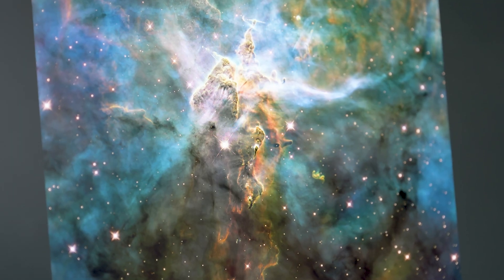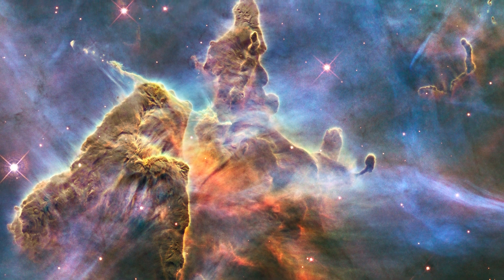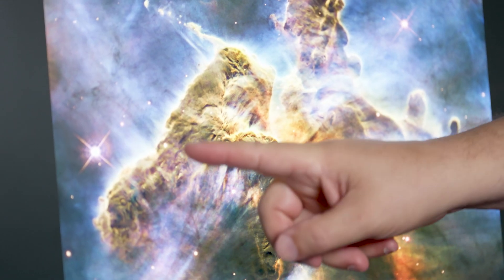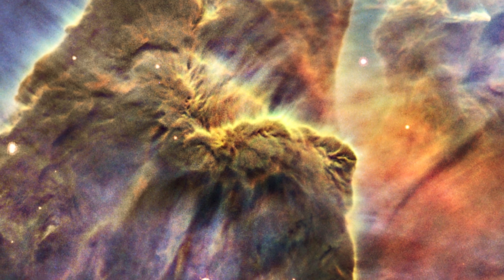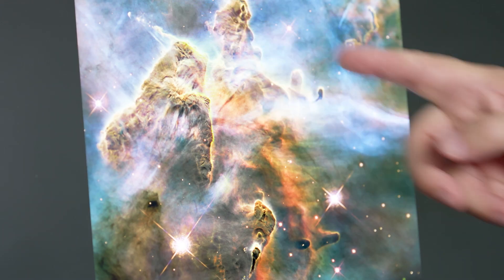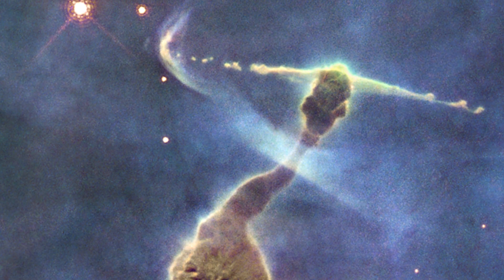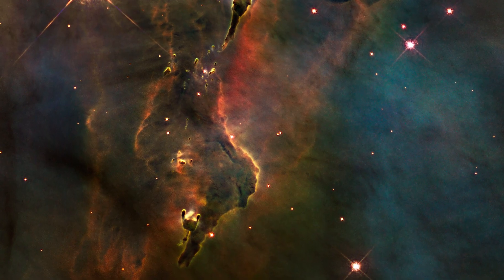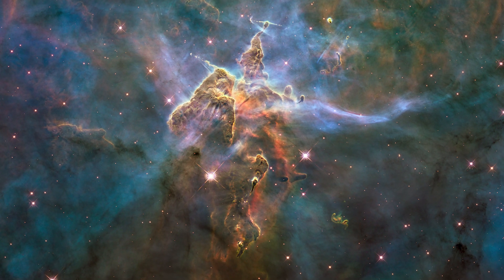Hubble's Mystic Mountain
The Hubble Space Telescope has taken over 1.5 million observations over the past 32 years. One of them is the breathtaking Nebula known as Mystic Mountain.

This image, which is even more dramatic than fiction, captures the chaotic activity atop a pillar of gas and dust, three light-years tall, which is being eaten away by the brilliant light from nearby bright stars. The pillar is also being assaulted from within, as infant stars buried inside it fire off jets of gas that can be seen streaming from towering peaks.

In this video, Dr. Ken Carpenter takes us on a journey through the Nebula, teaching us some of the interesting science behind this famous Hubble image.

Video Credit:
Credit: ESA/Hubble (M. Kornmesser & L. L. Christensen), A. Fujii, Robert Gendler, Digitized Sky Survey 2, Panther Observatory, Steve Cannistra, Michael Pierce, Robert Berrington (Indiana University), Nigel Sharp, Mark Hanna (NOAO)/WIYN/NSF

“Counting the Stars” by by Patrick Rundblad via Shutterstock Music